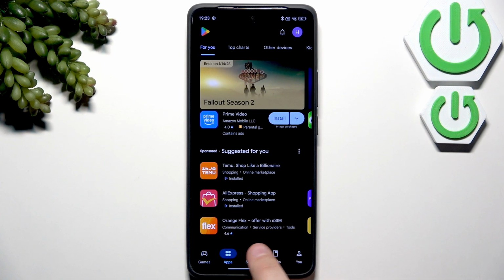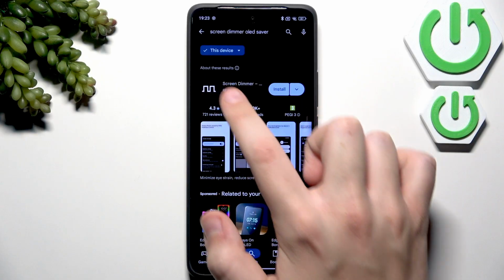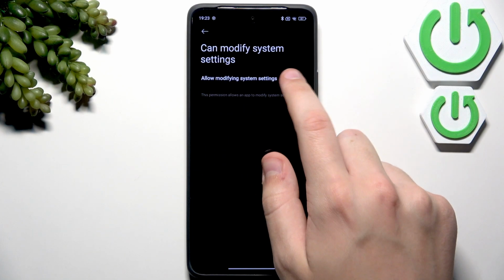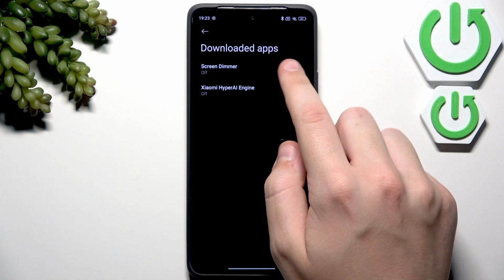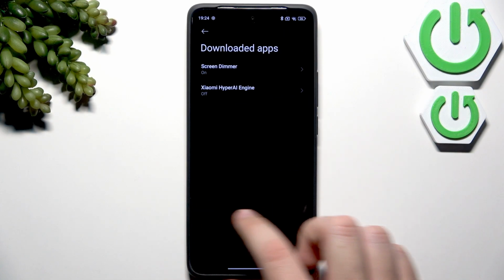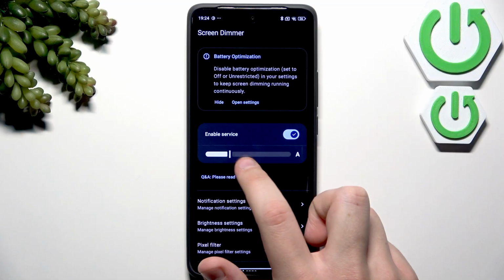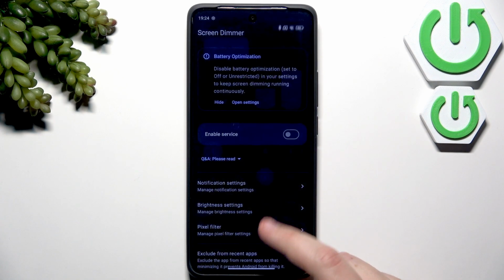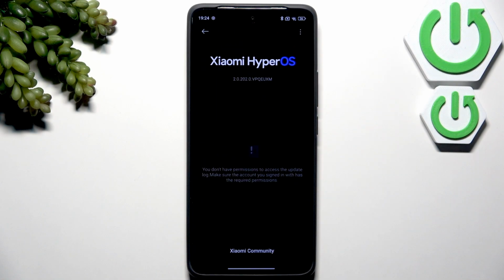REDMI Note 15 5G – How to Fix Screen Flickering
Learn how to stop screen flickering on your REDMI Note 15 5G with quick, easy steps you can do right now. In this video we show simple fixes: disable automatic brightness and set your own brightness in Display settings, install a lightweight Screen Dimmer / OLED Saver app from Google Play, grant the required permissions (modify system settings, overlay/accessibility, notifications), and check HyperOS for software updates. These steps help reduce brightness-related flicker and overlay issues without advanced tools — try each step and test the screen after every change for best results.

How to fix screen flickering on REDMI Note 15 5G?
How to use Screen Dimmer (OLED Saver) to stop flicker on REDMI Note 15 5G?
How to check for HyperOS updates on REDMI Note 15 5G?

0:00 Intro – What we will fix
0:09 Open Settings and go to Display → Brightness
0:29 Turn off Automatic brightness and set manual brightness
0:35 Go to Google Play Store and search "Screen Dimmer" / "OLED Saver"
0:52 Install and open the app, grant Modify system settings
1:10 Allow overlay/accessibility and grant notification permission
1:32 Enable the service and test / adjust brightness from the app
1:48 Last resort: Settings → About phone → HyperOS – check updates
2:02 Outro and final tips